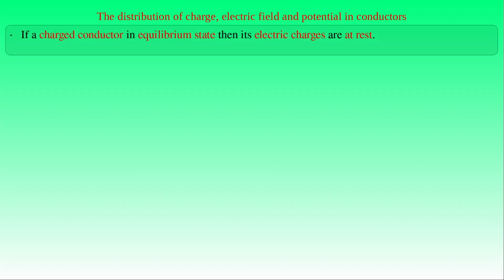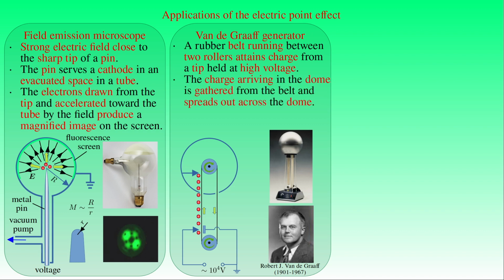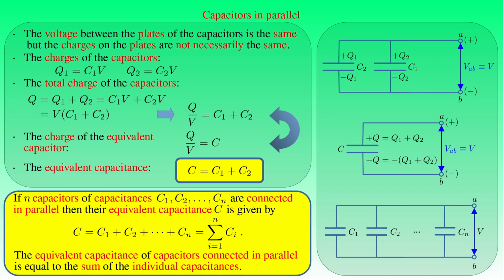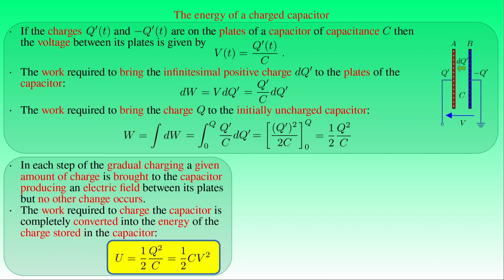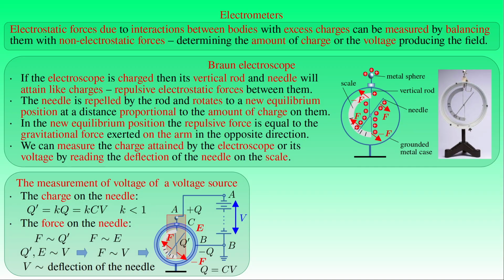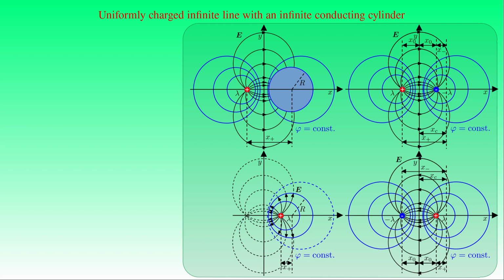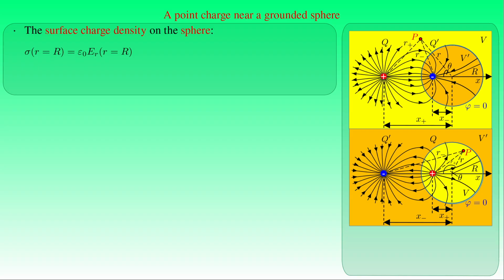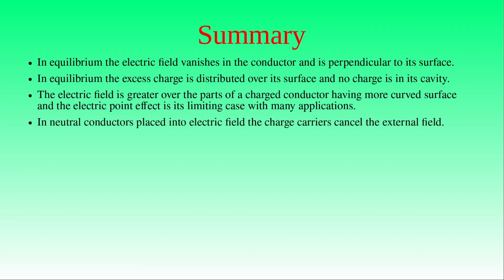Electrodynamics 4 - Conductors in electric field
This video is a presentation on conductors in electric field.

Content:
0:00 Introduction
1:07 The distribution of charge, electric field and potential in conductors
5:19 Electric field in a cavity of a charged conductor
7:35 The electric potential for a spherical conducting shell of a uniform surface charge
14:09 The electric field strength for a charged conductor
20:52 Electric point effect and its applications: field emission microscope, Van der Graaff generator and Wimshurst influence machine
27:52 Conductors in electric field
30:09 Capacitance of conductors
33:51 Capacitors
38:35 Capacitance of capacitors
45:09 Capacitors connected in series and parallel - transformations
53:40 Capacitance of a system of conductors - capacitance matrix
59:40 Green's reciprocation theorem
1:13:10 The energy o a charged capacitor
1:16:25 The energy density of an electrostatic field
1:20:29 The energy of a system of charged conductors
1:27:00 Electric forces on charged conductors
1:33:34 Force between the plates of a charged parallel plate capacitor
1:36:47 Electrometers: Braun electroscope, unifilar and quadrant electrometer
1:44:16 Method of images
1:57:13 Uniformly charged infinite line near a conducting plane
2:03:35 Uniformly charged infinite line with an infinite conducting cylinder
2:10:06 A pair of charged infinite conducting cylinders
2:16:29 A point charge near a grounded sphere
2:32:26 Point charge near a grounded infinite plane
2:44:03 Point charge near a sphere with constant charge
2:49:02 Point charge near a sphere with constant potential
2:53:16 Summary

Literature:
W. R. Smythe: Static and Dynamic Electricity
J.D. Jackson: Classical electrodynamics
Markus Zahn: Electromagnetic field theory: a problem solving approach
Andrew Zangwill: Modern electrodynamics